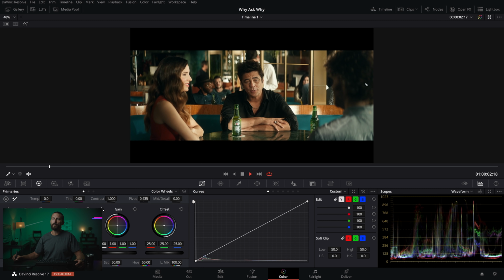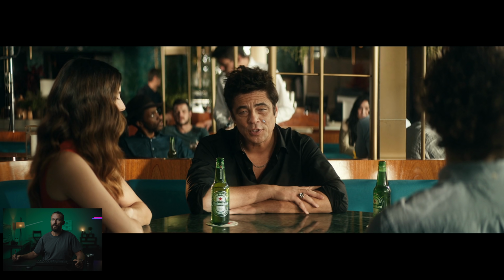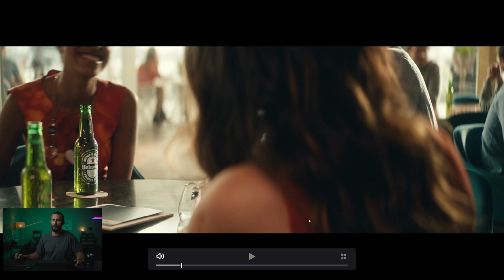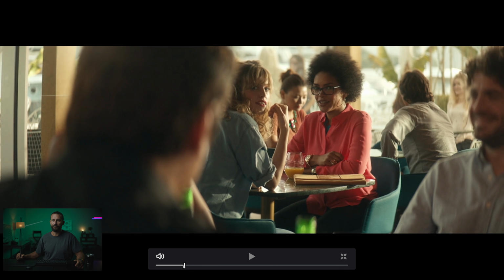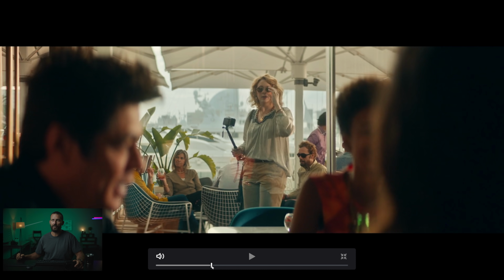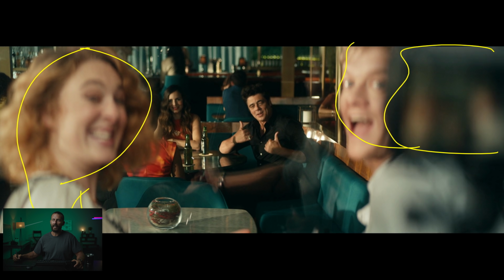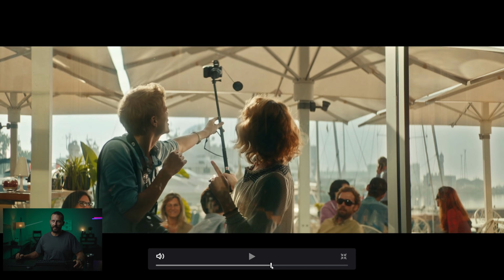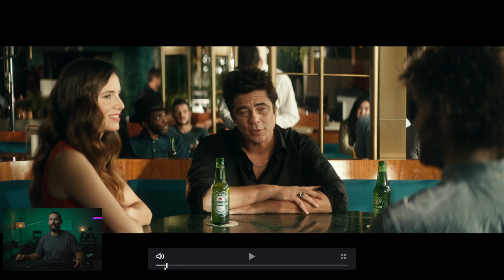Angle is Everything - A Cinematography Breakdown